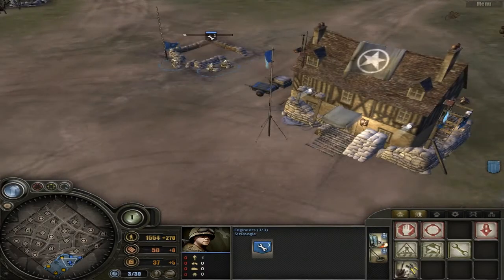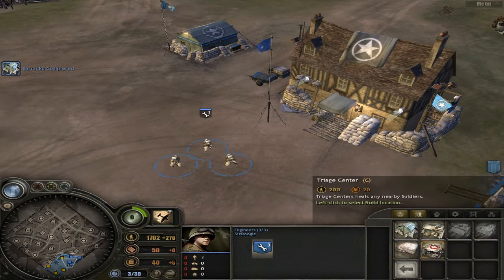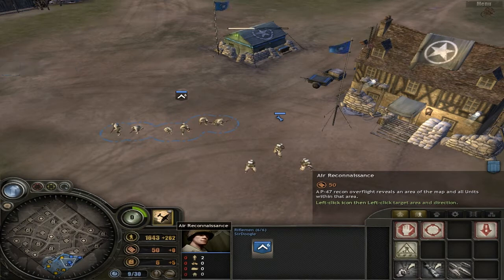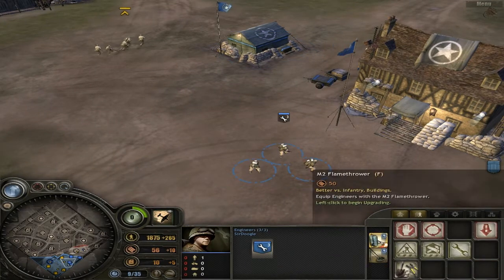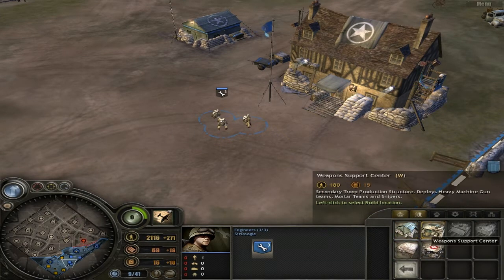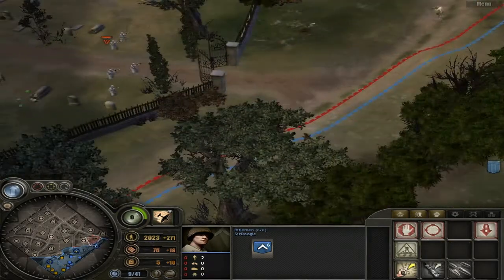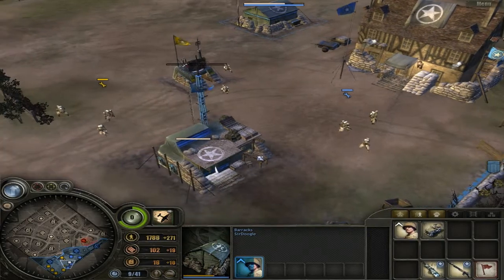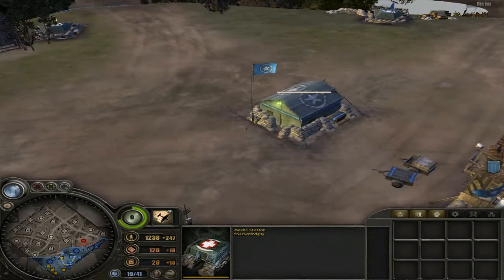Company Of Heroes Game 1 Part 1(Zacks Comm)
My Fraps was being a bitch i could swear my mic was on but oh well zack your time to shine.
Channels.

Info.

Platform :: PC.
Game :: Company Of Heroes: Tales Of Valor.
Mode :: Multiplayer.
Comodo.

Server.
Must have comodo & be on the network!

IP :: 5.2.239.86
PM me subject white list with your Minecraft name (Subs only)